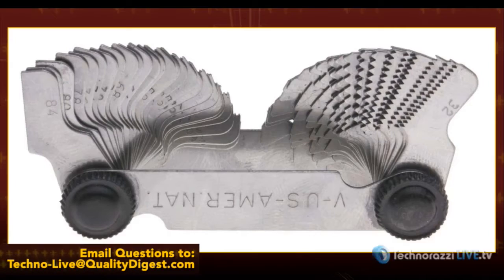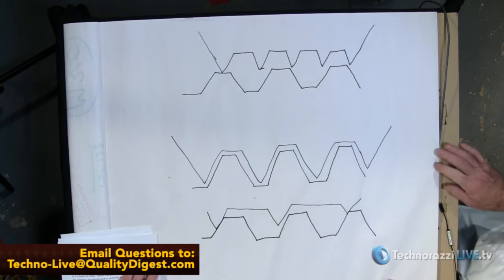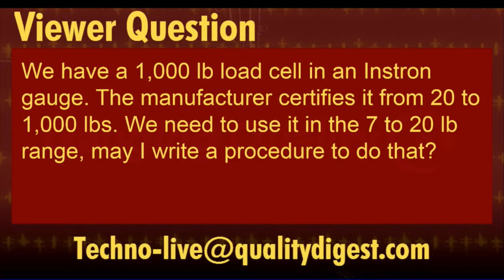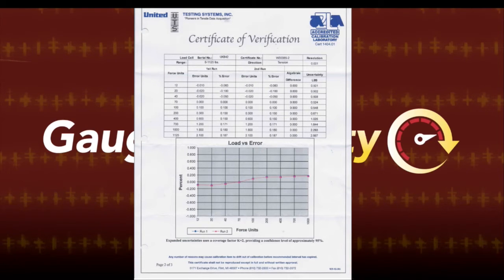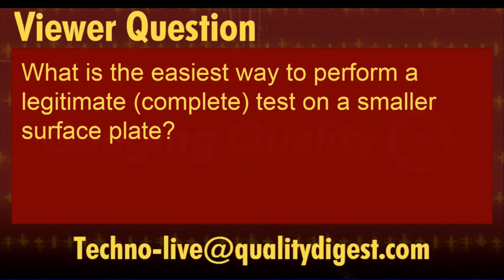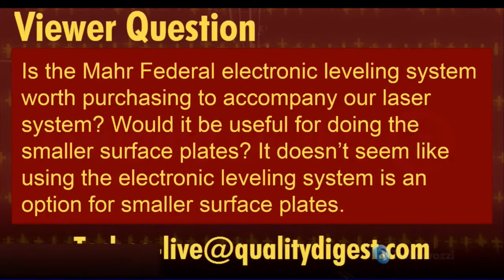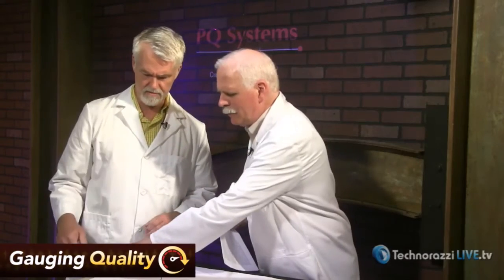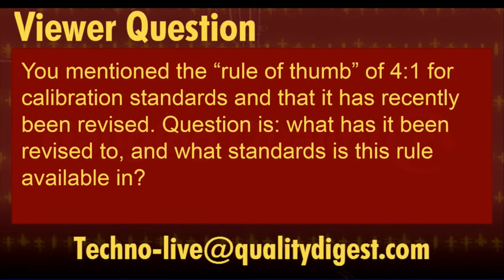Gauging Quality Ep08: Certificate of Calibration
On this episode, Dirk and Craig discuss:
- What to look for in a Certificate of Calibration
- Using tensiometer outside its calibrated range
- Calibration of screw pitch gauge
- Calibration of small surface plates

About Gauging Quality:
There are right ways and wrong ways to measure. Gauging Quality is a free LIVE video webcast from Quality Digest that shows you how to measure the right way.

Join us on qualitydigest.com as Gauging Quality looks at the use, calibration, care, and feeding of your gauges.

Almost every manufacturing-based industry uses gauges: dimensional, temperature, humidity, force, electrical characteristics, and so forth. But using a gauge often isn't as simple as it seems. How to properly set up and take measurements is critical to the job. So if you are new to measurement, or just need an entertaining refresher, this show is for you.

To email your questions to Quality Digest LIVE